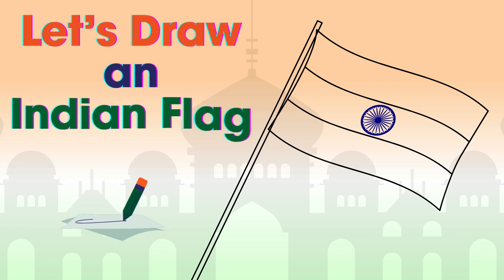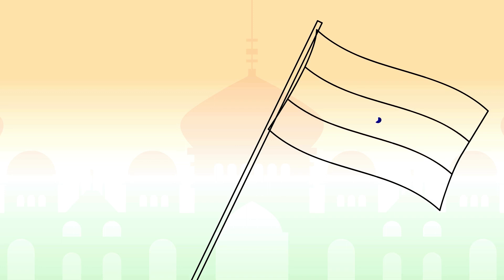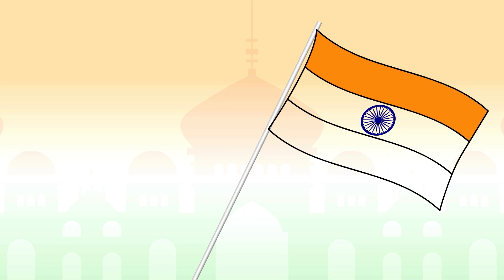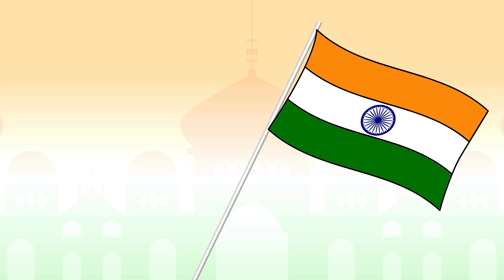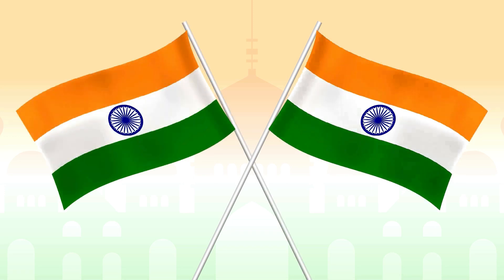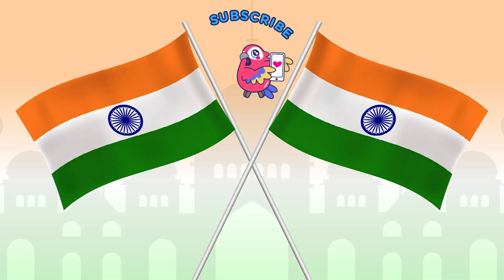Indian Flag Drawing for beginners step by step | easy drawing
Hello, friends, I can help you learn how to draw IndianFlag. There are many ways to draw IndianFlag, depending on the level of difficulty and realism you want to achieve.

I hope you enjoy drawing and painting this apple image as much as I do!

drawing,
how to draw,
how to draw IndianFlag,
IndianFlag drawing,
IndianFlag sketch,
IndianFlag drawing easy,
simple IndianFlag drawing,
IndianFlag face drawing,
IndianFlag head drawing,
IndianFlag line drawing,
how to draw IndianFlag step by step,
how to draw IndianFlag easily,
IndianFlag pencil drawing,
IndianFlag sketch easy,
IndianFlag line art,
IndianFlag drawing step by step,
big IndianFlag drawing,
south korean IndianFlag drawing,
draw IndianFlag,
how to draw IndianFlag easy step-by-step